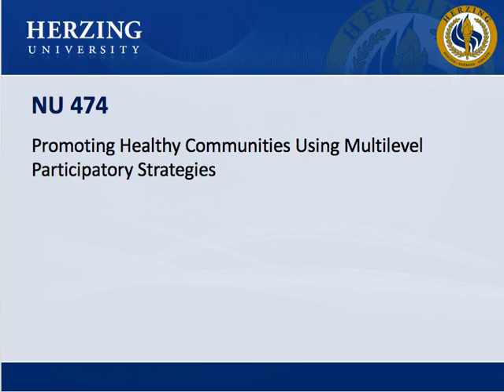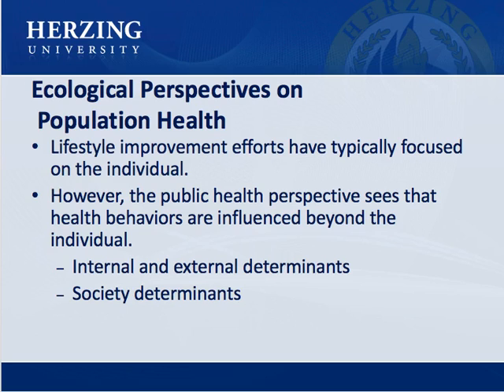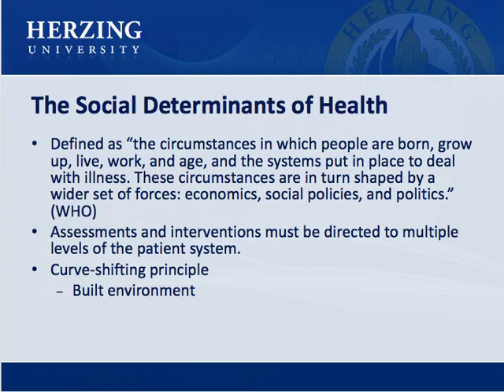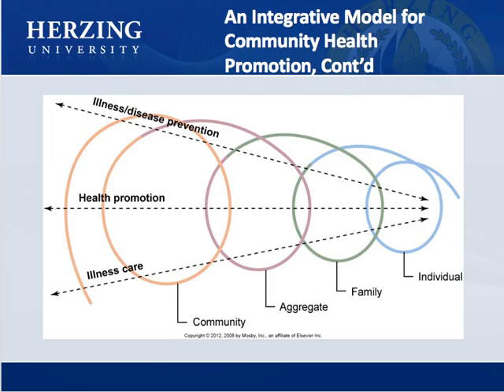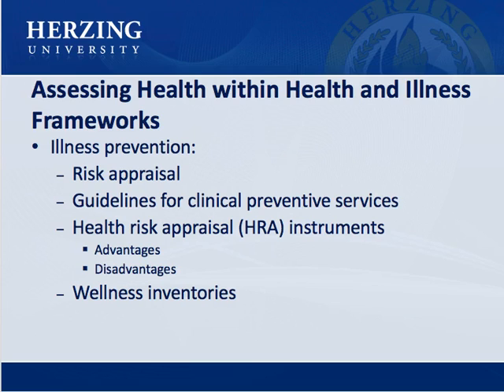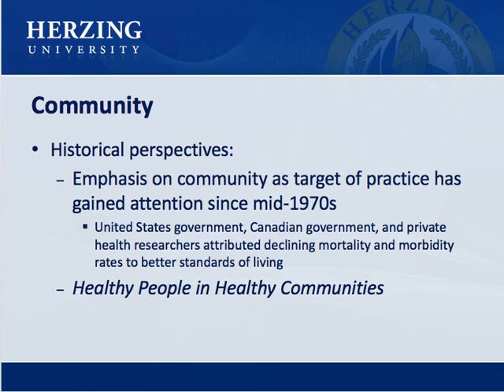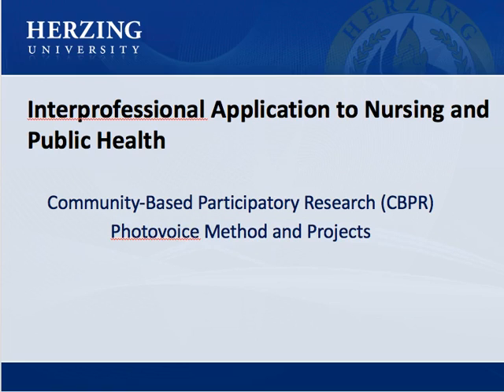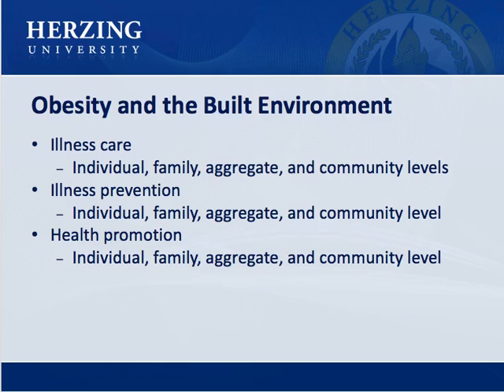NU 474 Promoting Healthy Communities Wk 4